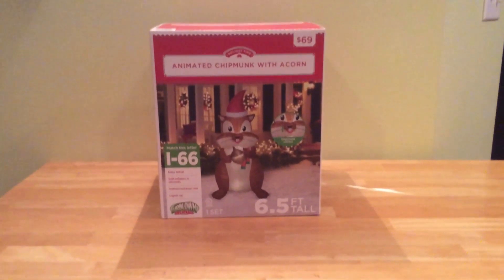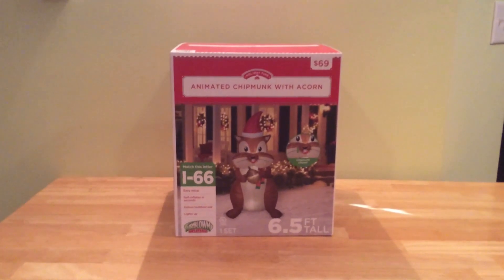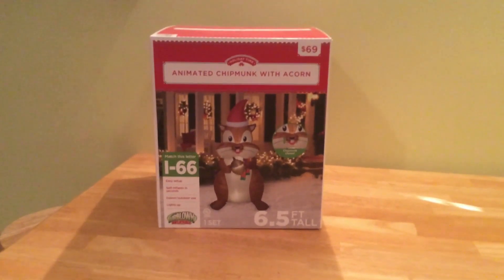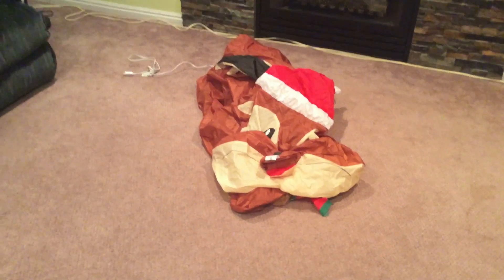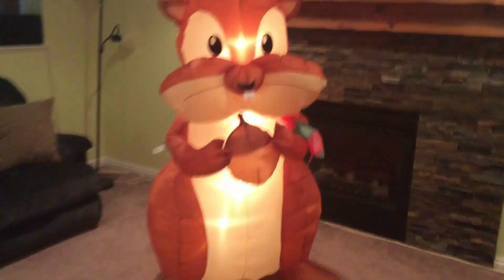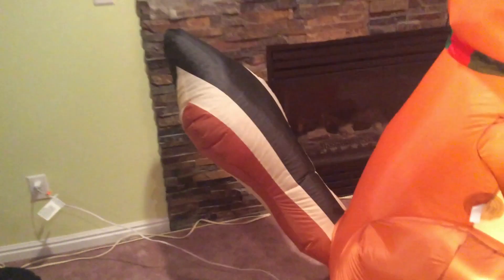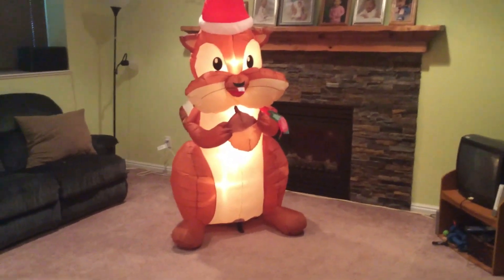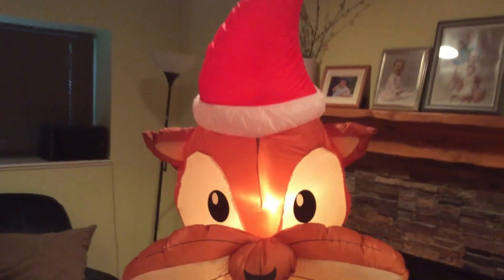New for 2018 Gemmy Animated Airblown 6.5ft CHEWING Chipmunk Review!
Bizarre? Perhaps. Weird? Certainly. Worth the price? 🤷‍♀️